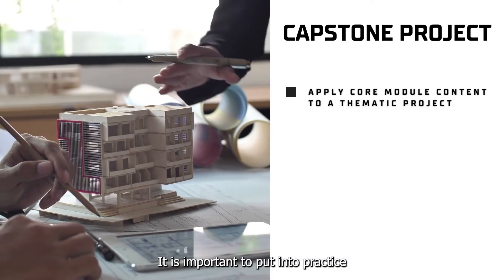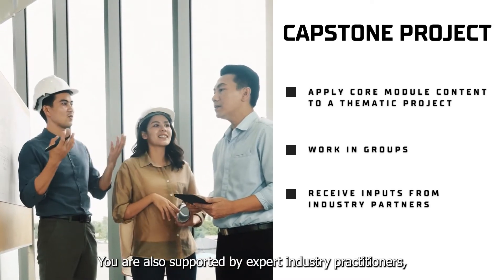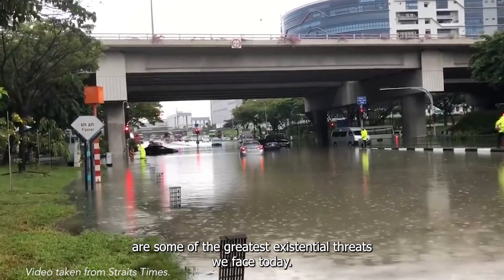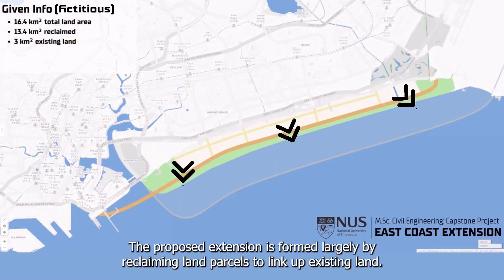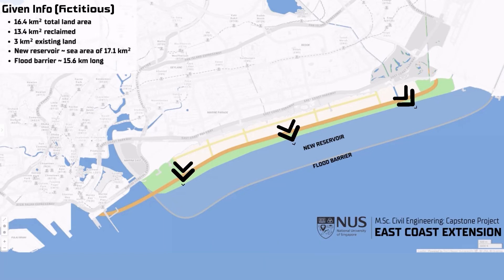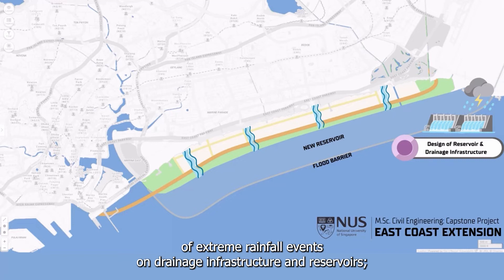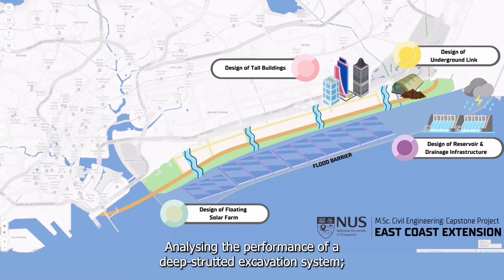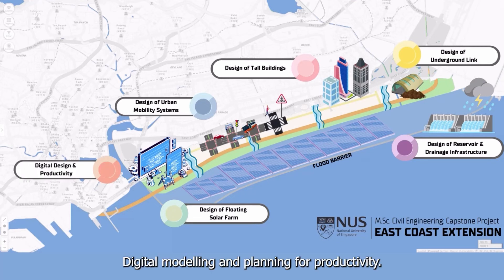NUS M.Sc. Civil Engineering Capstone Project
The Capstone Project is designed for students of different specializations to apply what they have learned on a large-scale project.
Students are given the opportunity to work on the East Coast Extension (a themed project for AY2022/2023 cohort), a simulated exercise for students to design a solution for combating climate change.